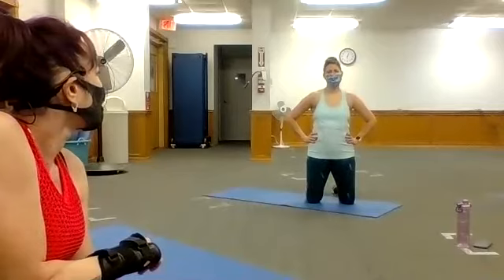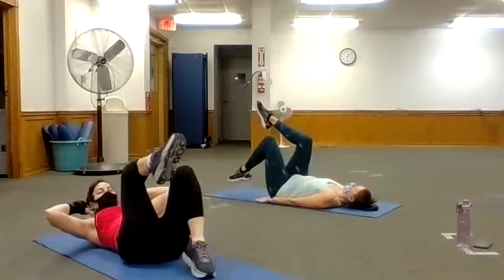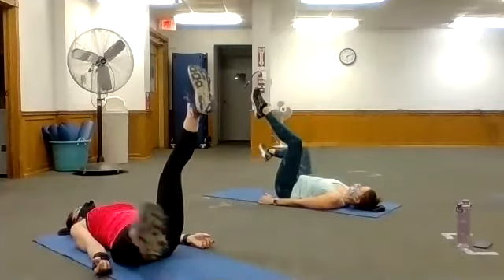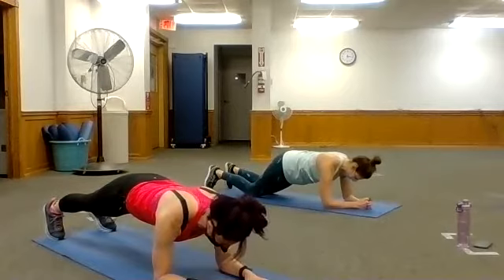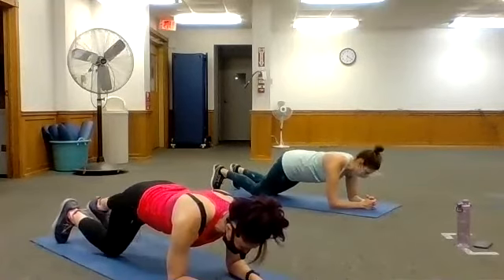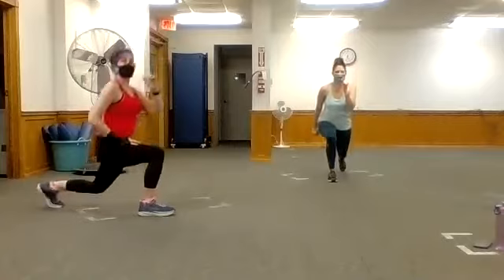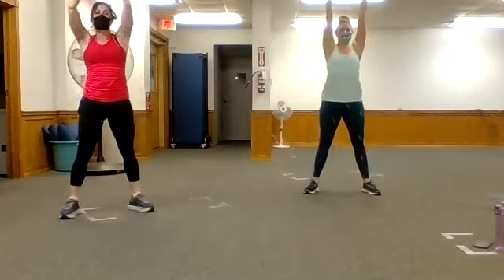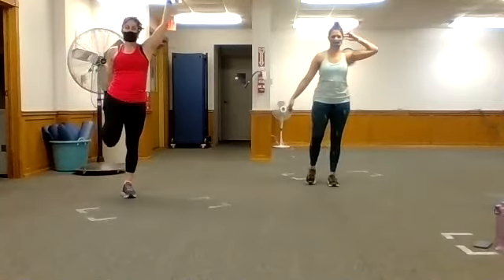At Home Workout 2/11/2021